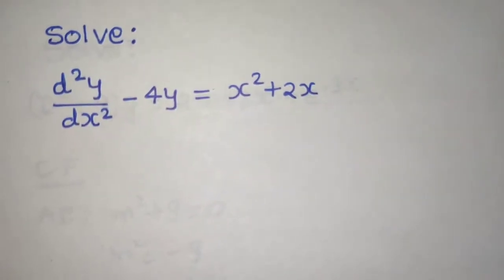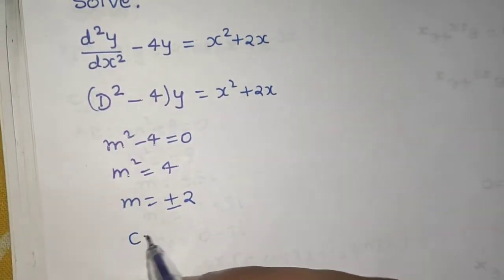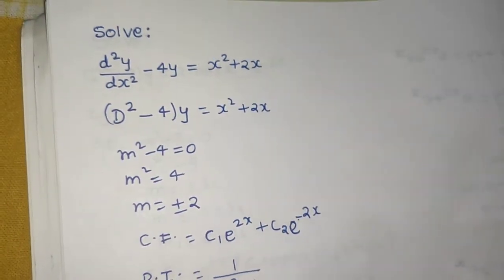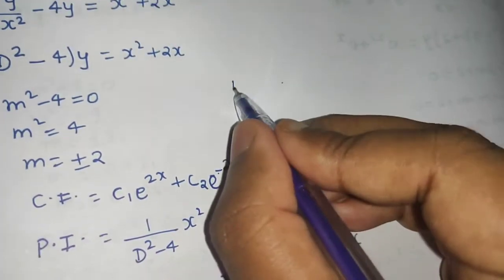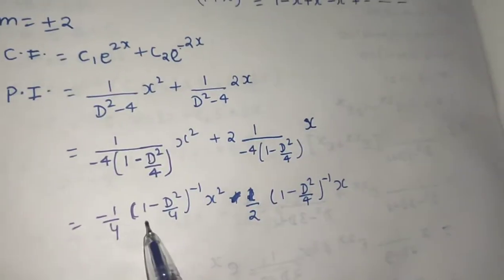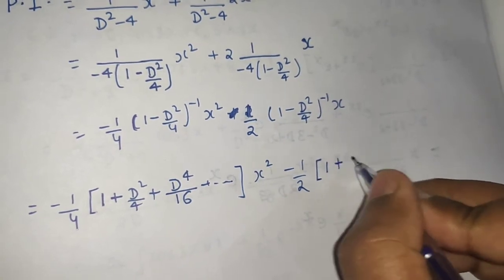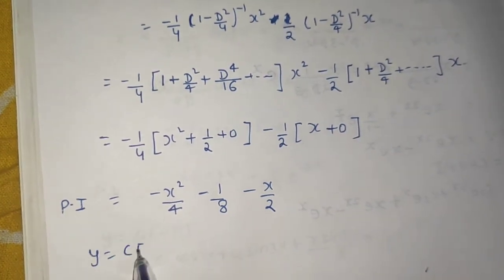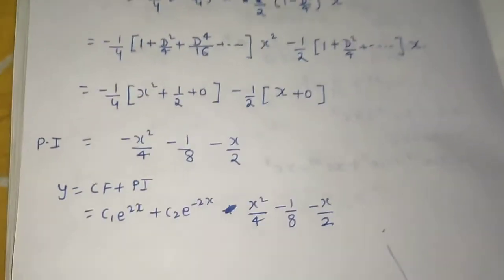Solve: (D²-4)y = x²+2x | Linear Differential Equation with Constant Coefficient| CF and PI